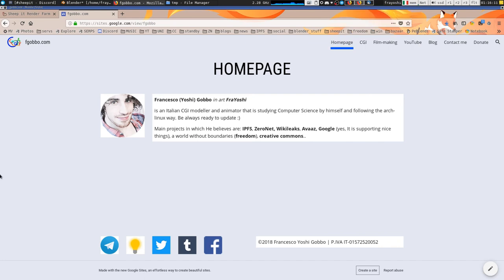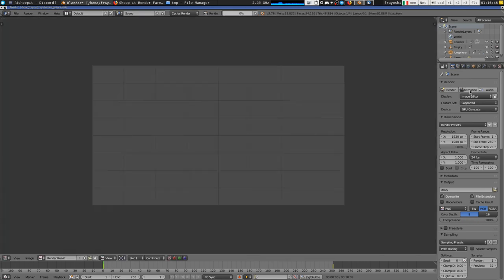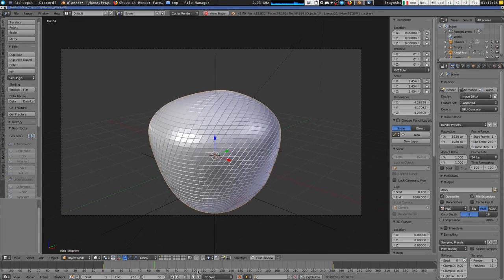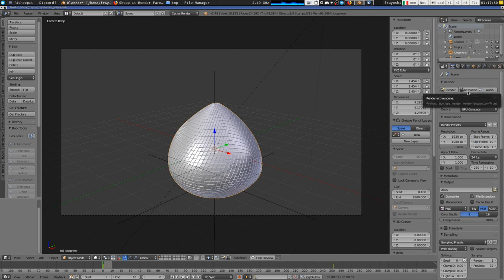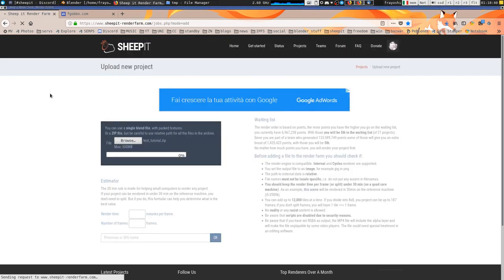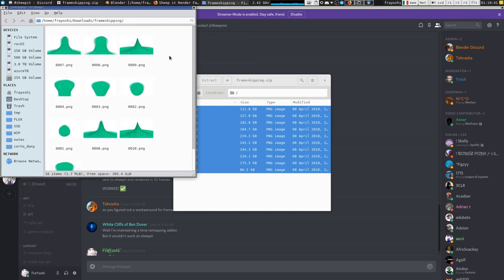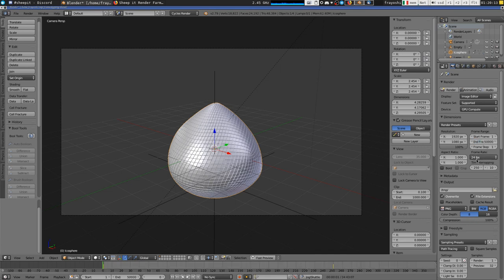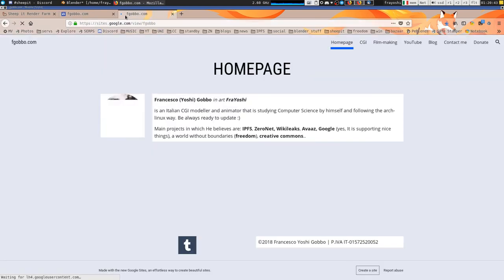「 SHEEPIT 」 how to do frameskipping for draft or testing purposes | workaround via timelapse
Sometimes all You want to render is a draft of your animation but unfortunately, there's not an option to render only certain frames of your project... this is a workaround that will let you export only a restricted amount of frames.

This could also be useful for making time-lapse style scenes ^^

HAPPY BLENDING !! ;D